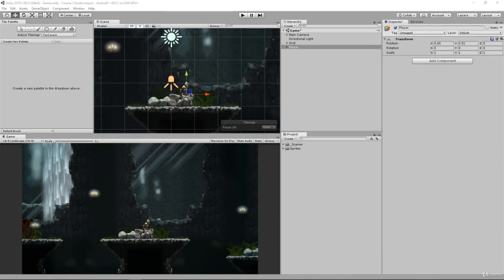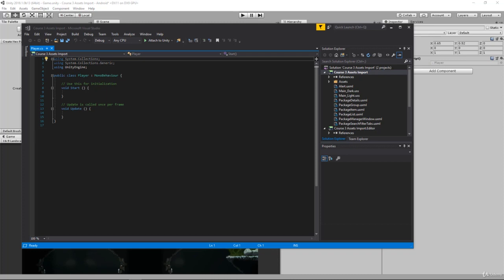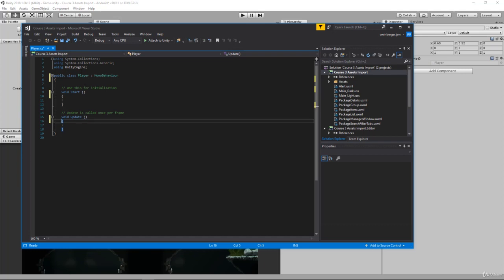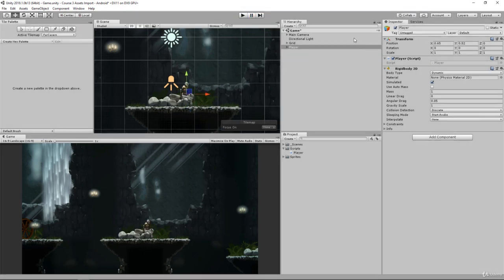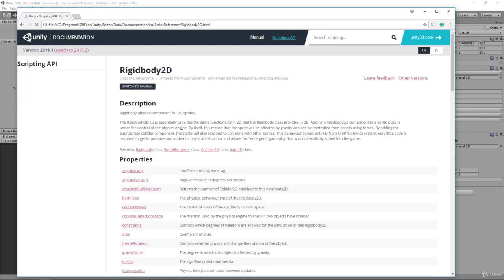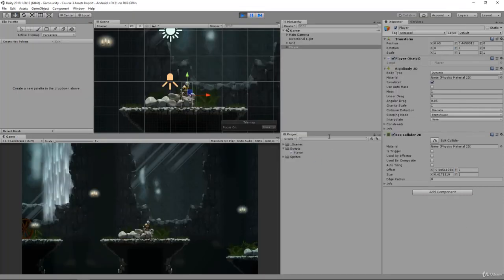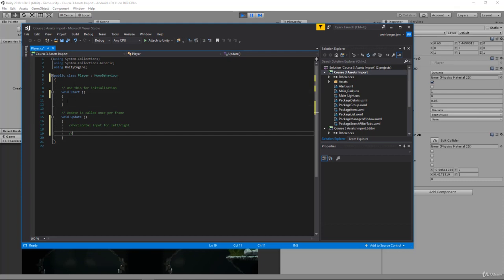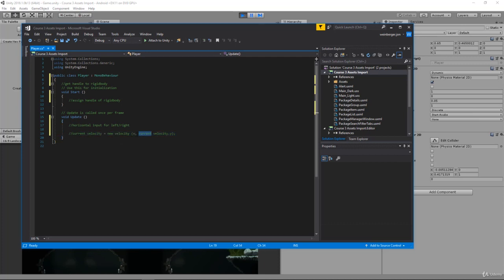8 Challenge Player Movement